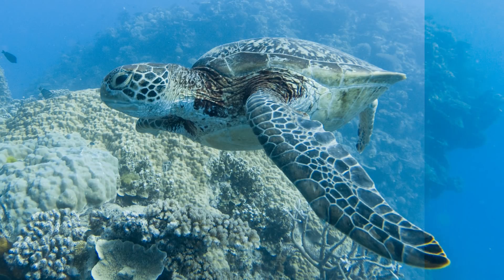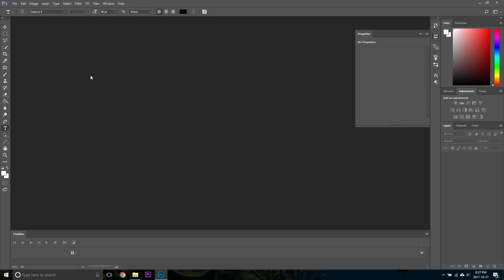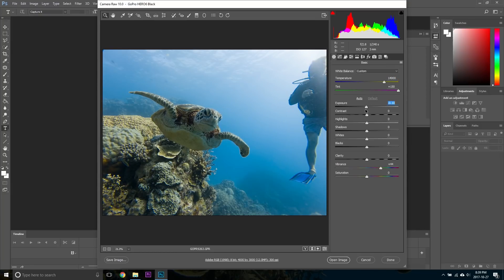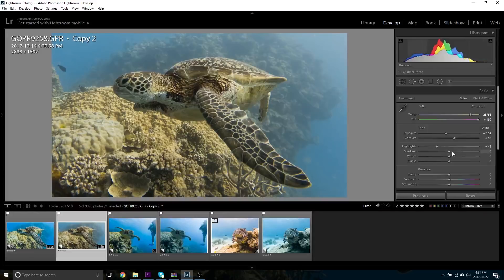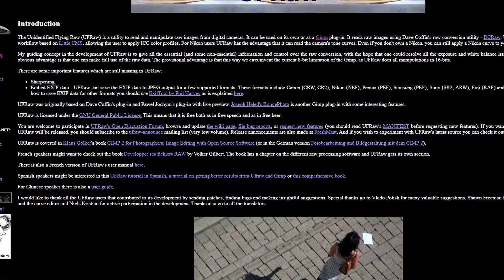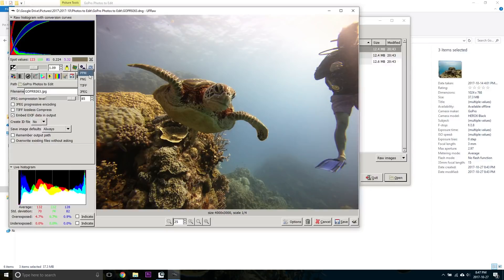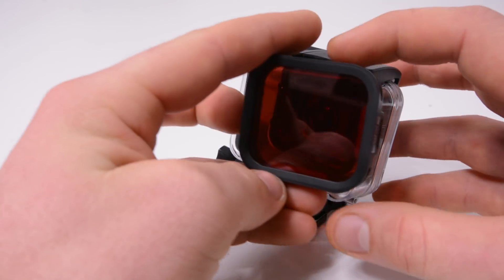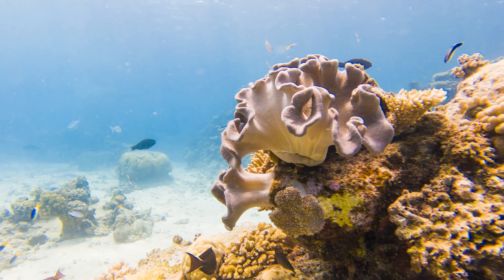Fix Color of Underwater GoPro Photos RAW/GPR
In this video I show off how to fix the color of underwater photos using software. This is easy to do if you shoot your photos in RAW. Photos saved as .JPG are much harder to recover. If you are going diving it is always a good idea to take a red filter with you but if you don’t have one software will get you most of the way, there.

My Gear